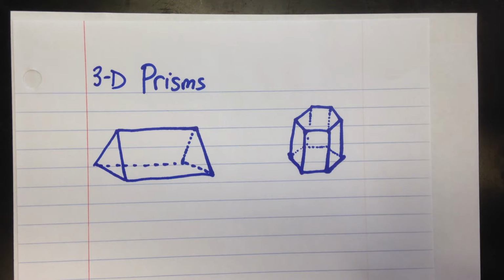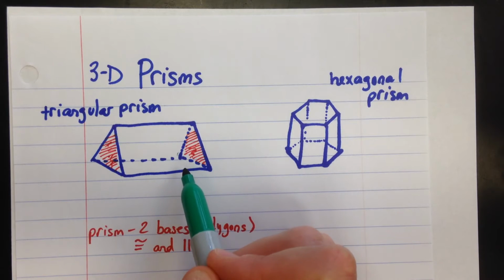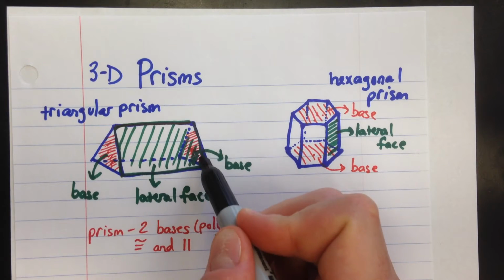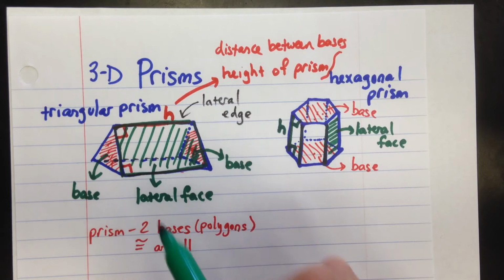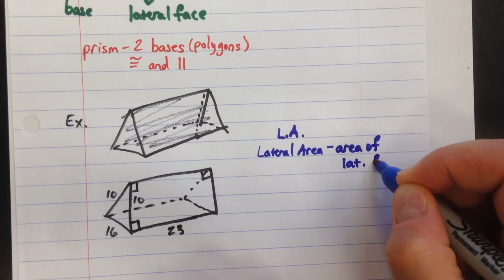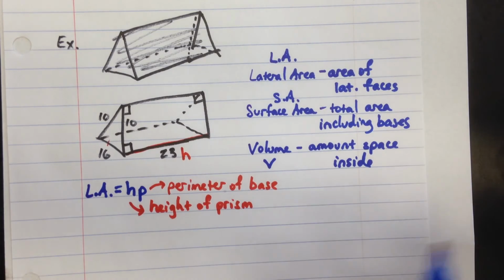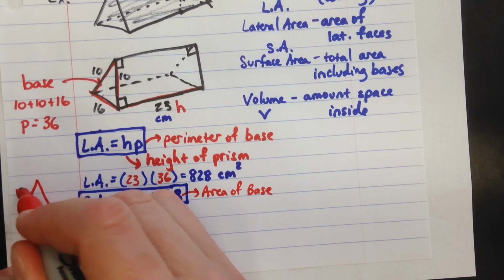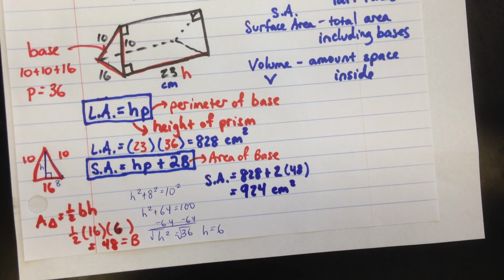Geometry Notes 3D Prisms Part 1